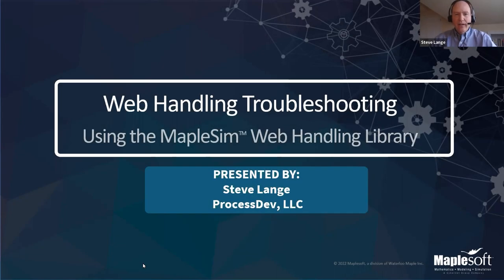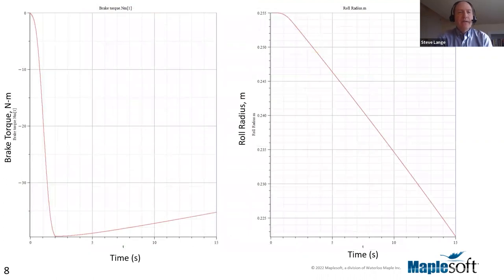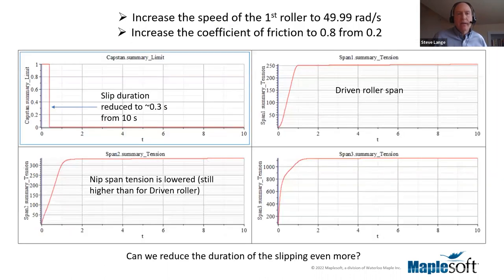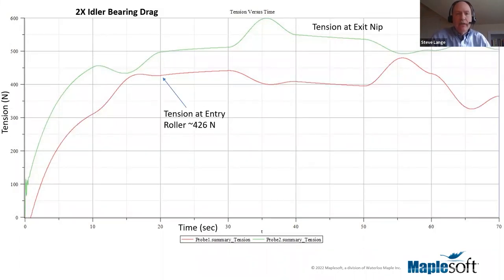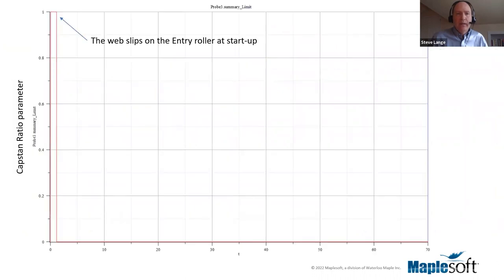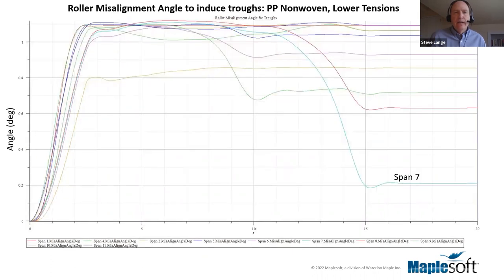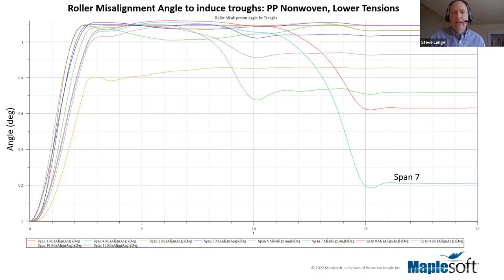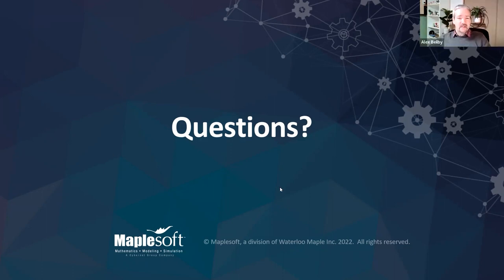Web Handling Troubleshooting Using MapleSim Web Handling Library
In the competitive landscape of web handling and converting systems, there is increased pressure to reduce downtime, optimize the production line throughput and keep the material quality consistently high. As plastic films, laminates, non-wovens, and other web materials flow across rollers at high speeds, small physical fluctuations in the process quickly develop into show-stopping quality issues such as wrinkles, curl, permanent deformation or breakouts, and loss of control of the web’s position laterally or longitudinally.

For the engineers and operators tasked with troubleshooting and avoiding these conditions, there has been the challenge of how to assess the impact of tension variations, and then to quantify the remedy and test it before applying it to the production system. New developments in engineering modeling offer a simpler path to create a reliable virtual representation of the web handling system, allowing companies that are new to simulation to use the analytical capabilities to speed-up troubleshooting and providing greater insight into the real-world web line issues.

Join industry expert Steve Lange (ProcessDev, LLC) as he presents ways to use virtual models of physical roll-to-roll lines created in MapleSim to provide deeper understanding of the web handling and tension control strategies. Using the advanced models created using the Maplesim Web Handling Library, Steve shares insights gained in his 35-year career working with materials for the consumer goods industry to approach common web handling issues using simulation before taking action on the physical line. This step of representing the production system in a virtual modeling environment allows analysis and exploration of “what-if” scenarios to narrow down the best solution, saving time and reducing material wastage. Using a variety of use-case examples from converting, laminating and wind/unwind processes, Steve walks through how to use MapleSim to troubleshoot web line problems and develop control strategies that optimize the web and roller interactions, avoid slippage and reduce the risk of wrinkles and roller misalignment.

The MapleSim Web Handling Library offers a set of modeling components focused on simulating roll-to-roll processes, and provides built-in analytical apps that help manage tension across web spans, optimize the web speed, and reduce web slippage.

Attendees of this presentation will learn the following:
- Common web handling challenges that can be addressed faster by using simulation
- How to identify hotspots where web tension fluctuations may occur
- Strategies for reducing web slippage, wrinkles, and lamination curl
- Introduction to the ready-to-use modeling components available in MapleSim Web Handling Library including drives, brakes, dancers, idler/nip rollers or accumulators
- How a MapleSim model can represent the web material properties, tension across spans and the dynamics of the system

0:00 Welcome and Agenda
1:12 Intro to Modeling using MapleSim
3:34 Unwind with Dancer example
5:20 Using Sensor Probes
5:59 Simulation Results
7:57 Web Handling Challenges
8:44 Traction Loss on Rollers
11:51 Web Slip Example
16:00 Low Web Tension in a web path
18:12 Accumulator Example
23:42 Web Lamination Curl
28:18 Web Troughs and Wrinkles
33:09 Roller Misalignment Angle
33:57 Multi-span Web Path example
42:42 Summary
44:05 Q&A Industry Discussion